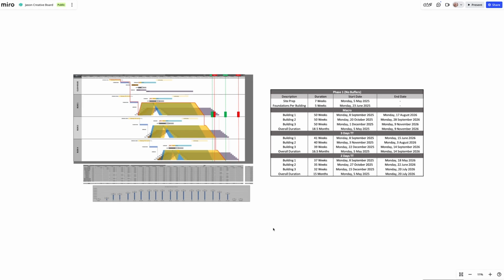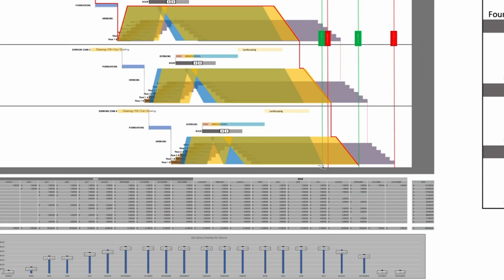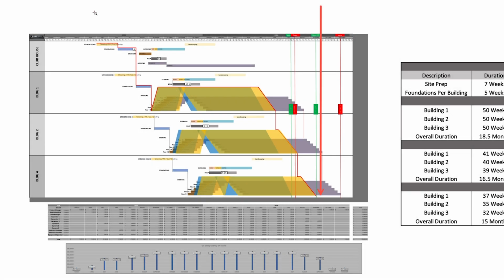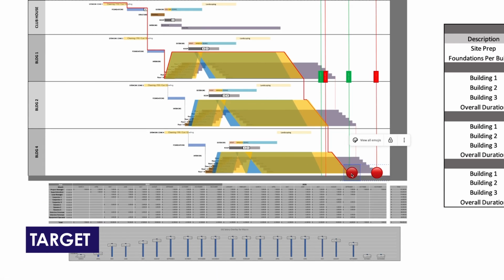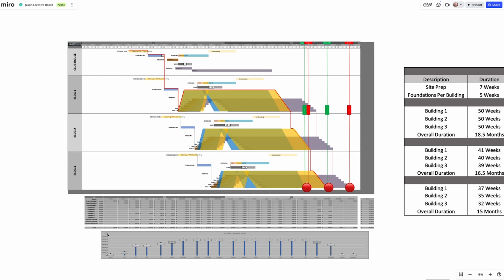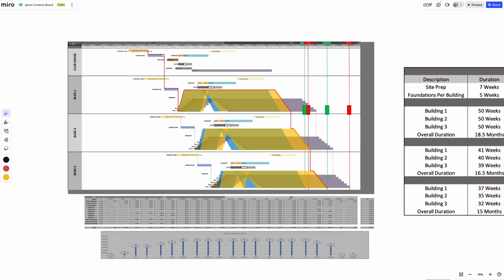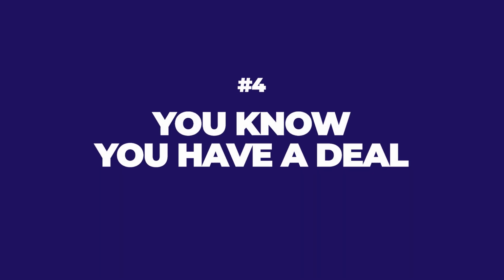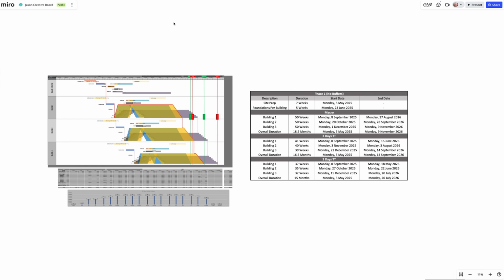What Is Scheduling In Production Planning?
What is scheduling in production planning? This is more than just plotting events down in a timeline. In this video, I'll explain the differences between a schedule & a production plan and show you how these fit together to visualize what's possible with your project!

Jason Schroeder

00:00 Intro
00:10 Schedule vs. Production Plan
00:40 Macro-Level Takt Plan
01:52 Key Elements
03:03 Schedule
03:58 Key Information
05:15 Importance
05:59 Key Steps
06:46 Summary
07:06 Learn More